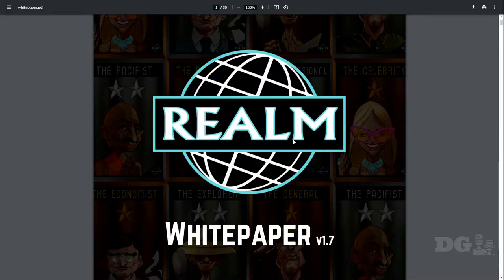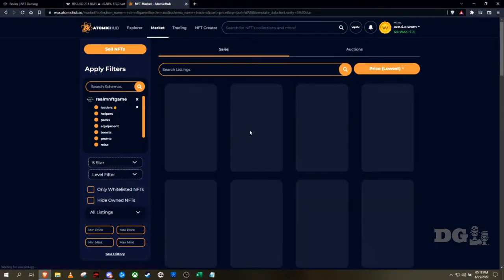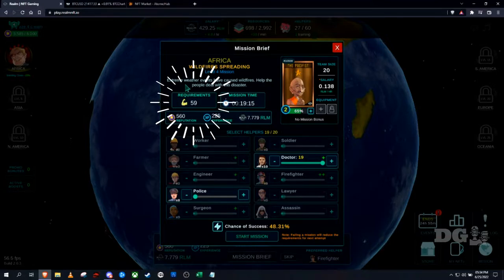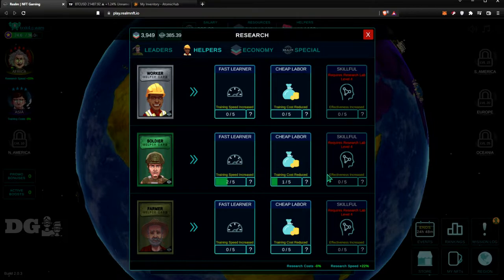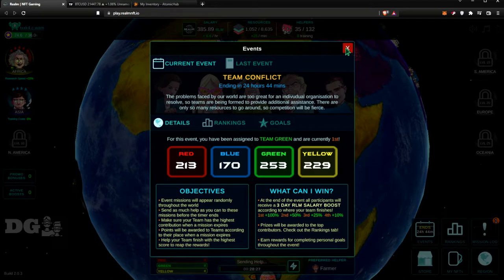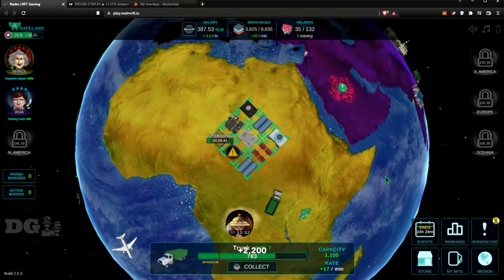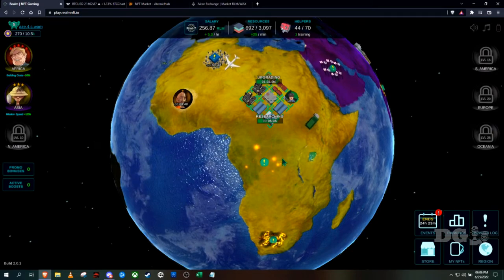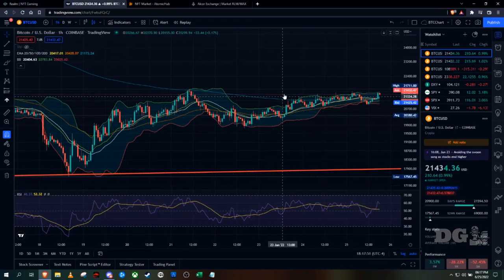RealmNFT | Beginner's Guide | Walkthrough | WAX